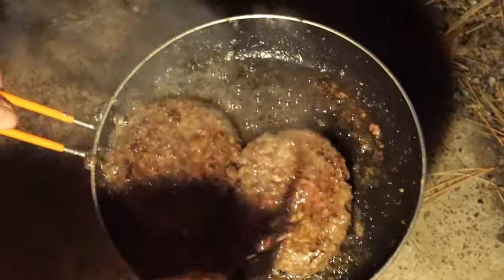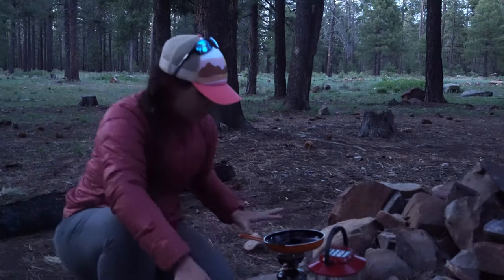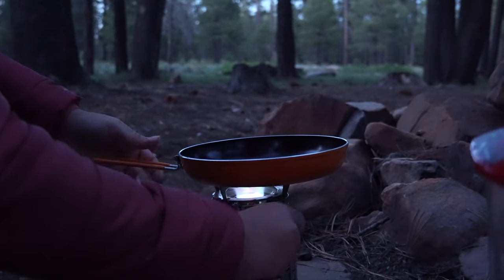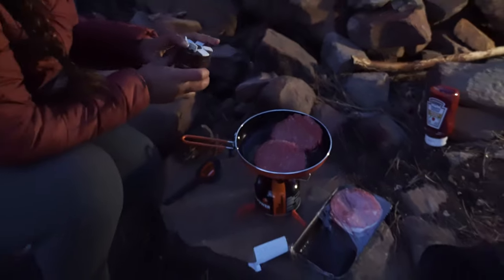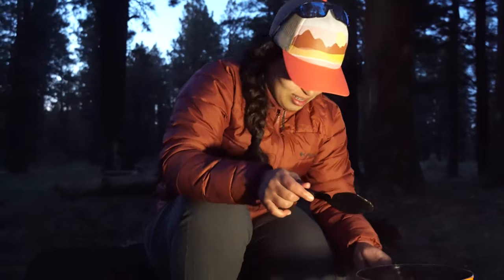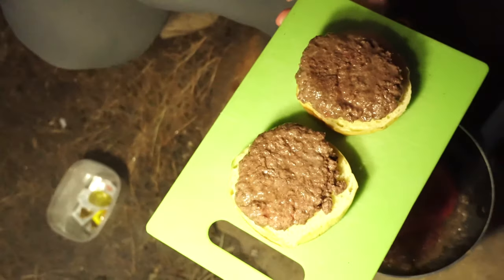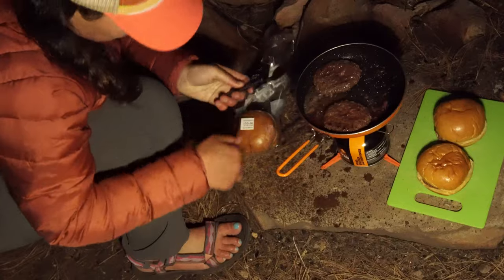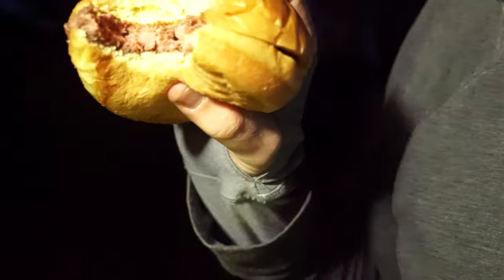Jetboil Summit Skillet: Making burgers outdoors (Jetboil pan)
Jetboil summit skillet